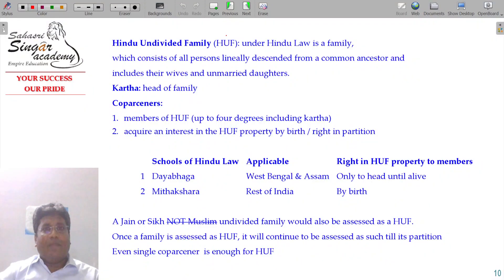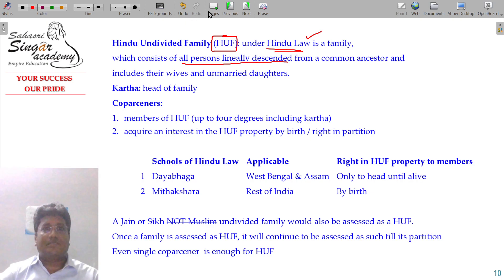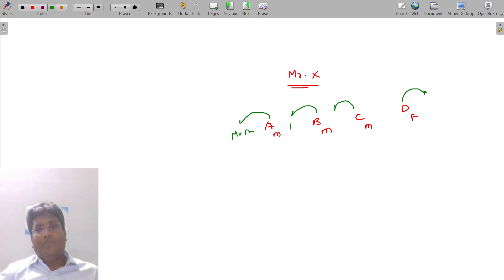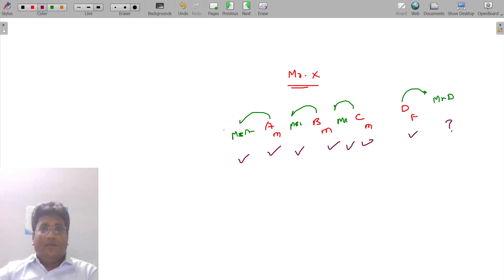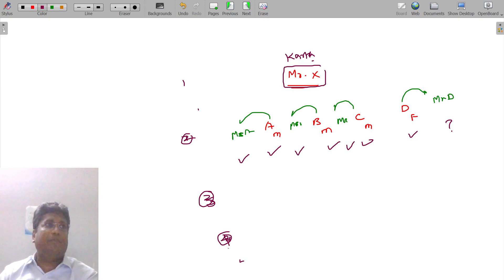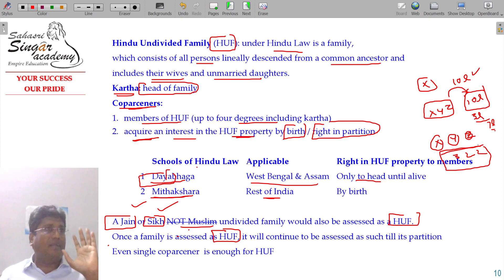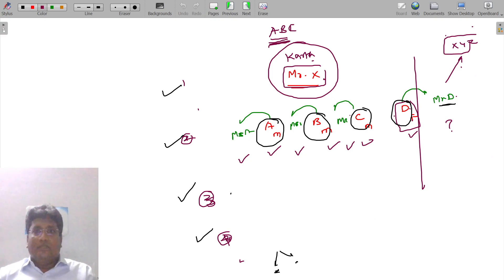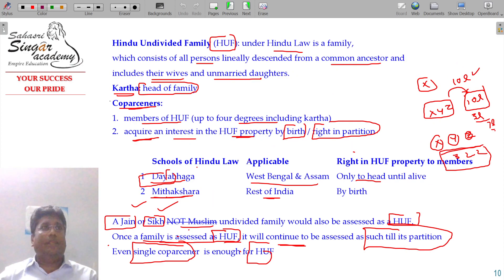AY 23-24 Income Tax - 1.9 Introduction & Definition - 2(31) Persons - Hindu Undivided Family (HUF)